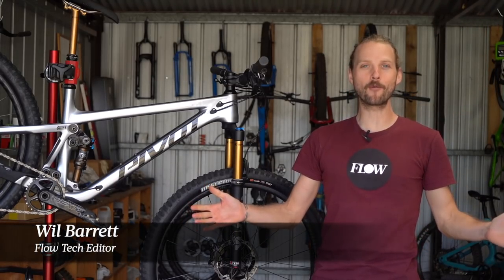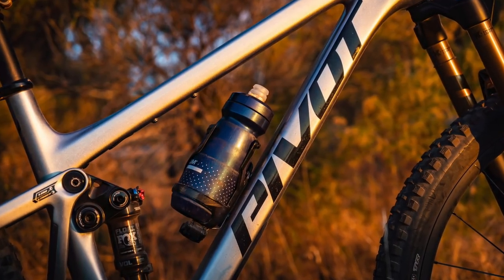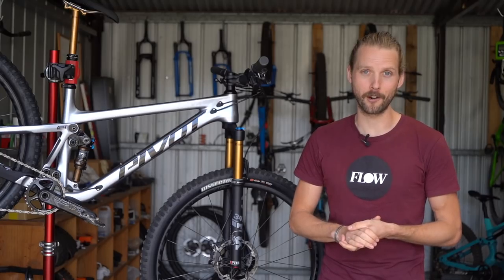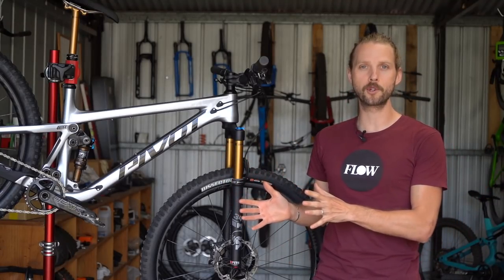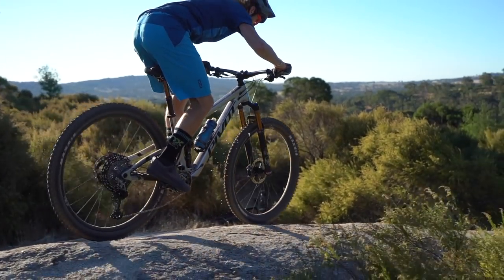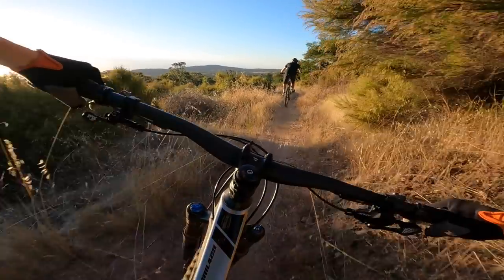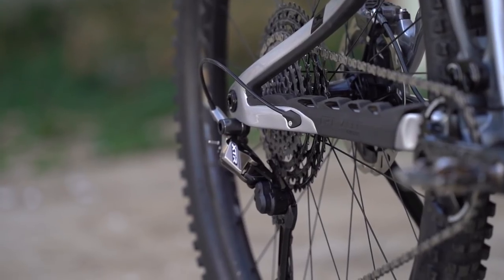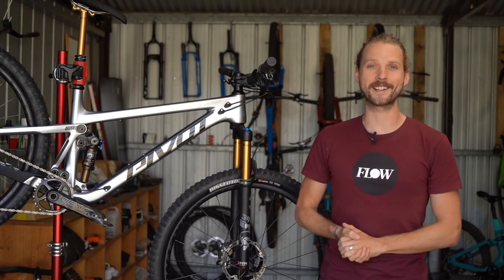Pivot Trail 429 Review | A Premium Trail Ripper With Big Bike Ambition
Pivot Cycles has just launched its 3rd generation Trail 429, and this one's an absolute doozy! Featuring an all-new carbon frame, improved suspension performance and contemporary geometry, the Pivot Trail 429 is one of the most efficient and most versatile trail bikes we've ever tested. Read on for our in-depth review

2021 Pivot Trail 429 Video Review

0:00​​​ - Intro
0:35 - Trail 429 Overview
1:38 - Frame Features & Suspension Design
2:35 - Geometry
3:10 - Wheelsize Adaptability
3:44 - Lineup & Pricing
4:25 - Trail 429 Team XTR
4:53 - Confirmed Weight
5:00 - Sizing & Fit
6:07 - Suspension Setup
6:43 - Pedalling Performance
8:37 - Descending
9:16 - Fox 34 Fork
9:54 - Handling
10:30 - Adjustable Geometry
11:16 - Component Notes
13:17 - Flow's Verdict